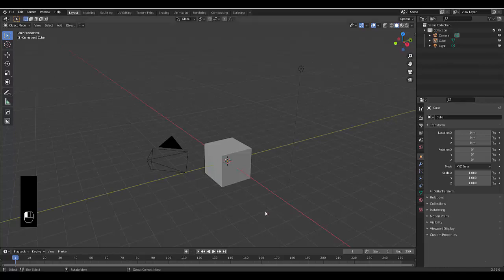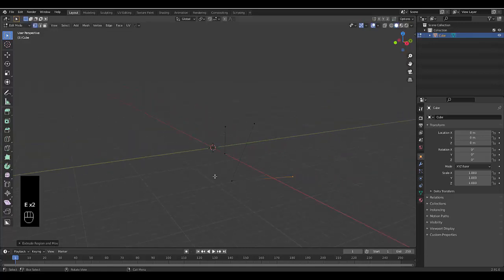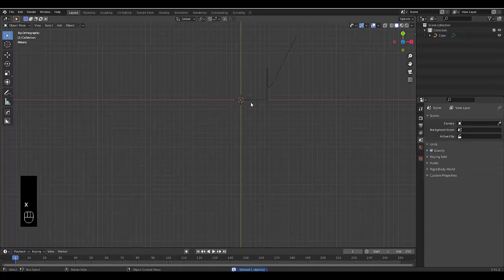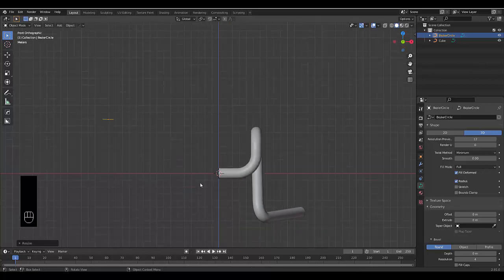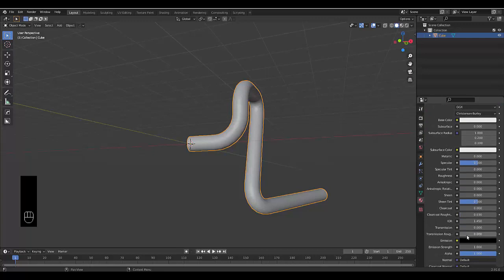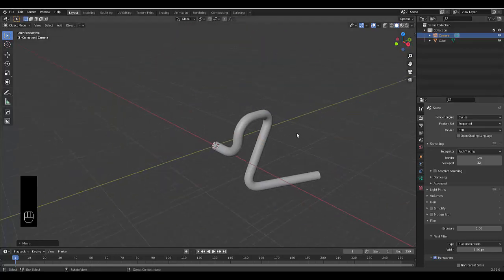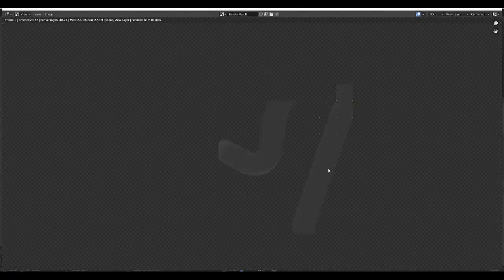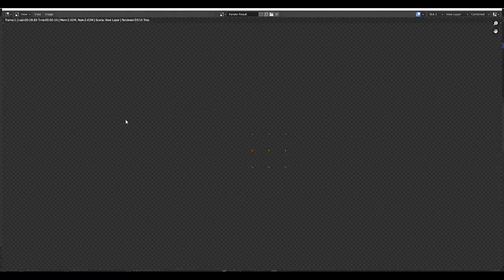The best way to create pipes in blender (normal or glass)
In this tutorial i show you the best we you can create a beautiful pipe in blender, we then make it glass. The control and freedom you have of making pipes in this tutorial is extremely helpful.